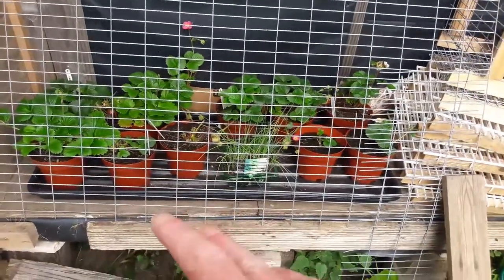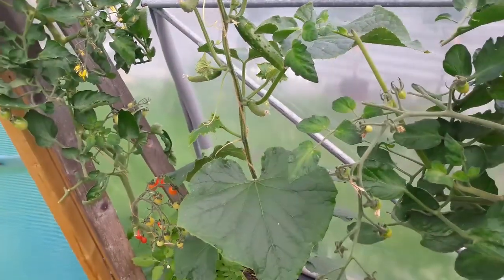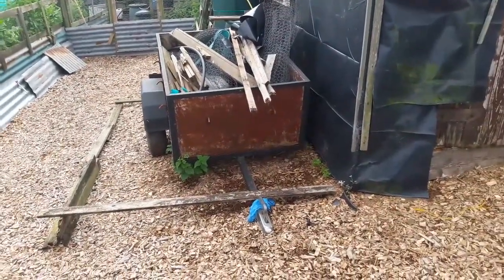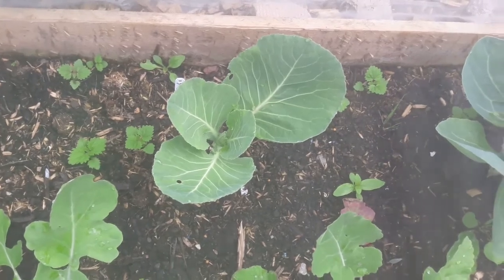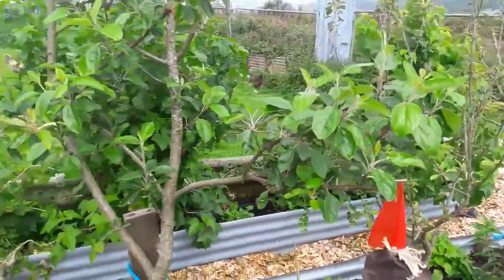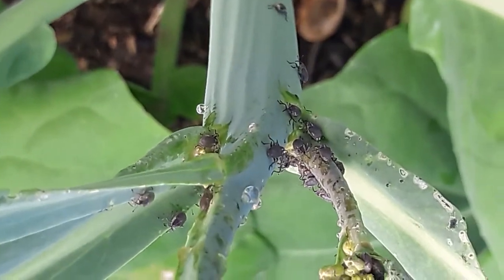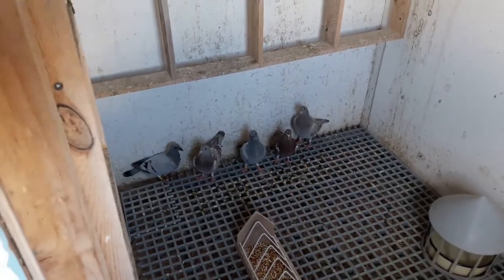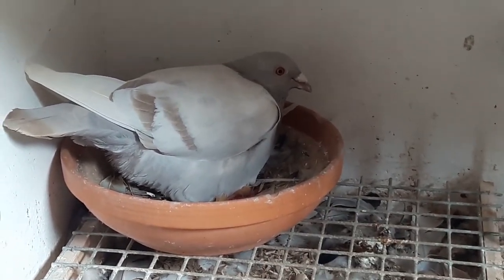Alan's Allotment what are these Insects ?? Im Going To Build Another Green House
Coming SOON. Im Going To Build Another Green House, But What are these Insects?